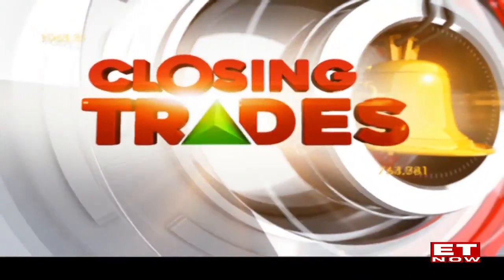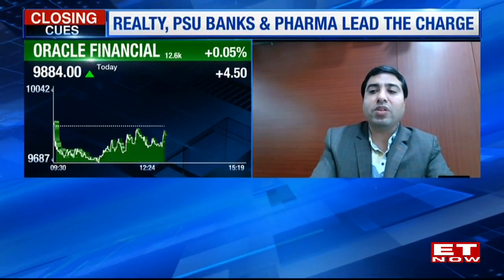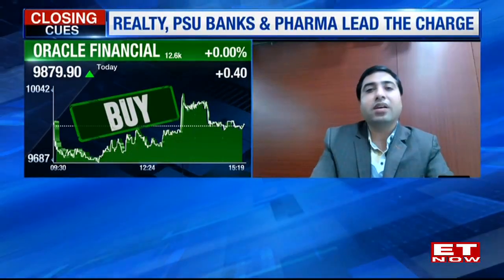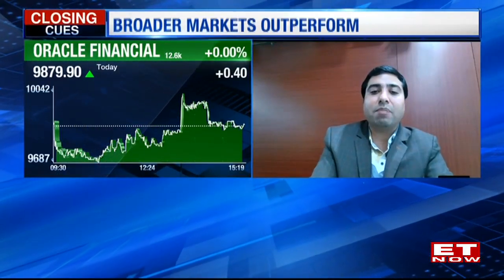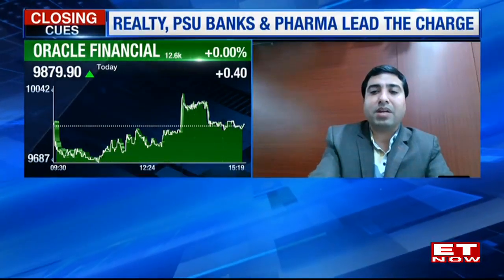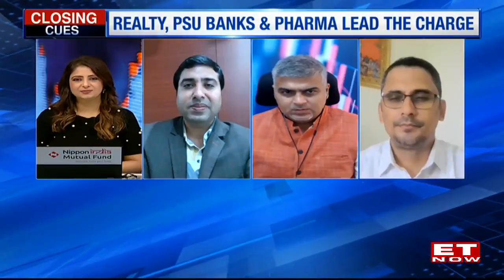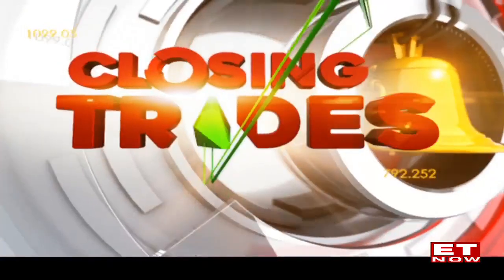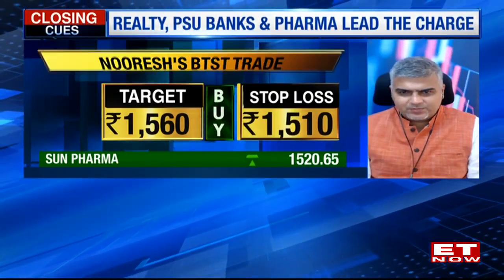BTST Trade Ideas | MGL, IGL, Oracle Financial Stock Best Bets As Market At All Time High? | ET Now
BTST Trade Ideas: MGL, IGL, Oracle Financial, Sun Pharma Stocks Best Bets As D-Street Is At All Time High? ET Now.